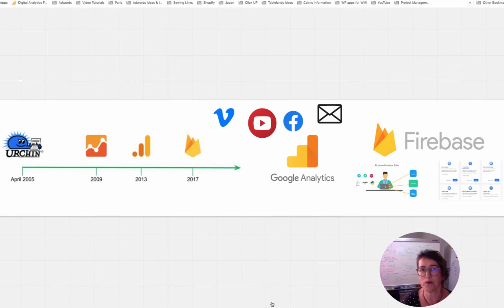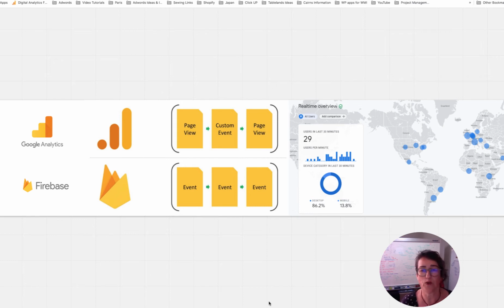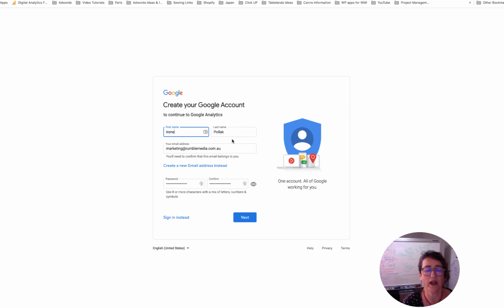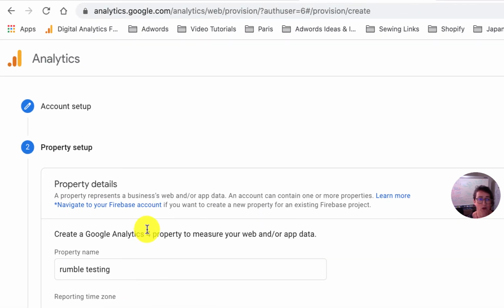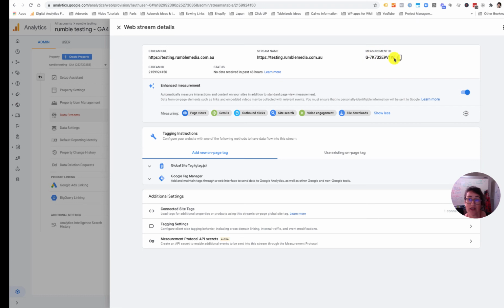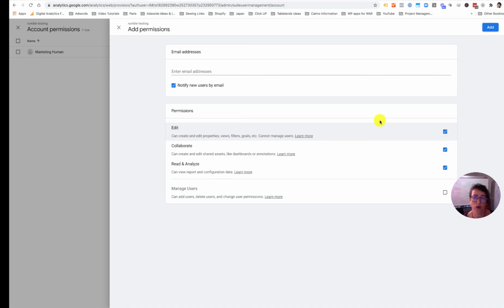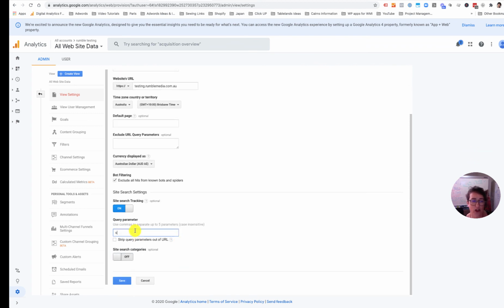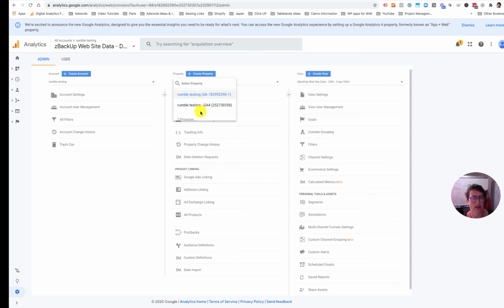How To Set Up Google Analytics and GA4 2020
Setting up your Analytics in 2020 is going to be a bit different.

GA4 is your first option, but you can and should set up both your Universal and GA4 Analytics at the same time.

I go into great detail in the tute above, a little bit of history, a little bit of forecasting and.I keep forgetting what the M is in UTM's but I will remember in the next tutorial.  2 of 3 of our Free Analytics Course I definitely have it down.

What's worth remember is worth teaching in a YouTube tute.

Now this training is for start ups, soloprenuers or people who know they should get their Analytics sorted and are now finally (crazy person) getting around to it.

If you need coaching to get your Analytics to the next level take our Know Your Data Decision tree and based on your answers you will be directed to the right next step in building smarter data in there.

The Free 30min Audit is for a limited time which I gather some research, I will come back and edit this copy but if I miss it, sorry in advance if you missed out.

Where else to find me and learn more about getting sorted with your data.

Not sure where to go from here, take our Know Your Data Decision Tree to find out the unique next step for your business when it comes to smarter tracking;